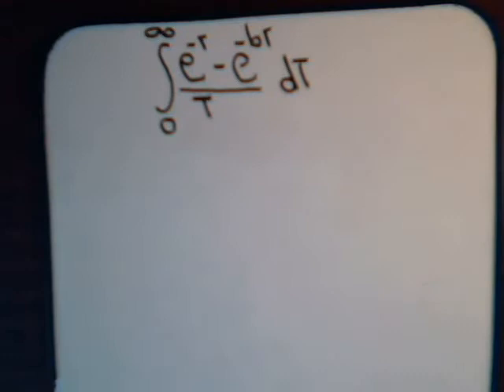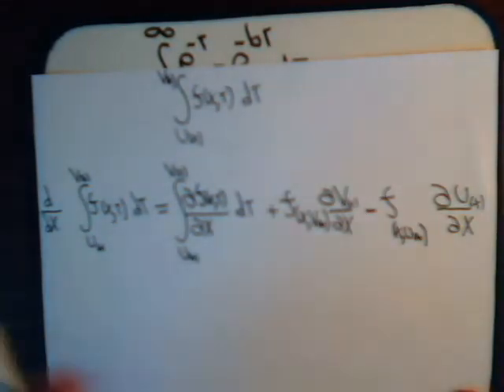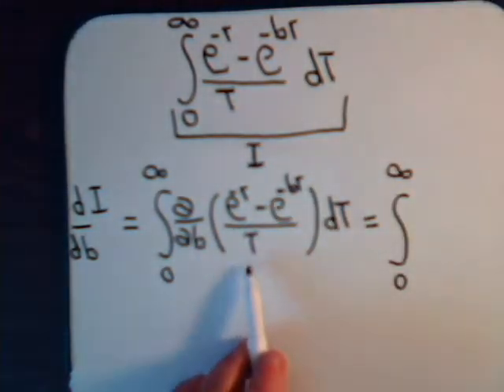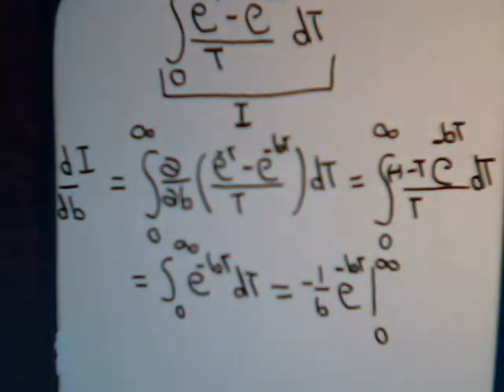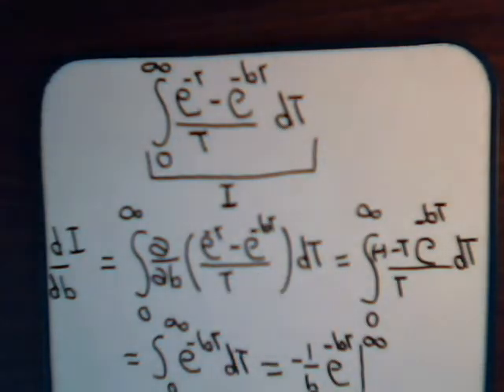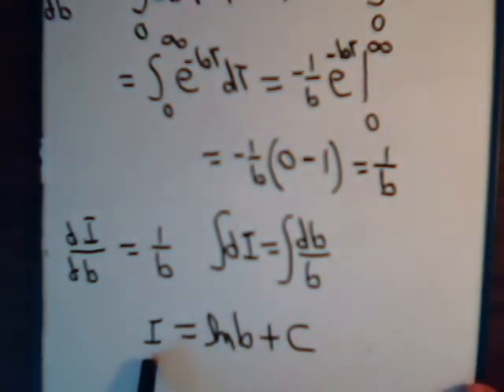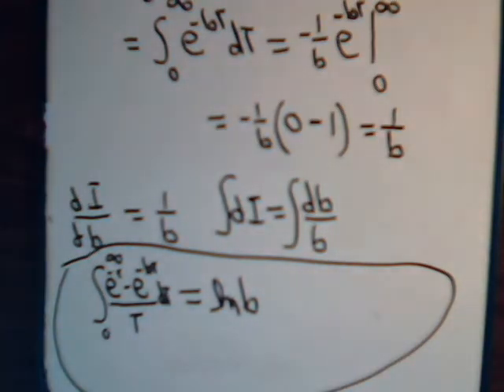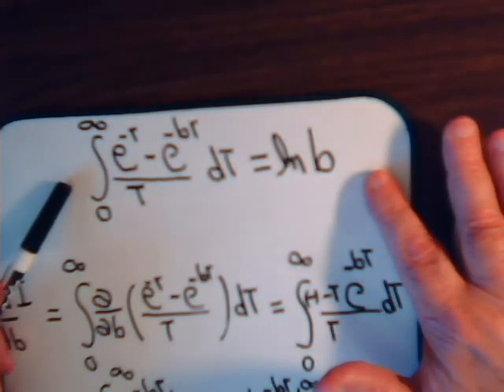Differentiation Of Integrals Example 5